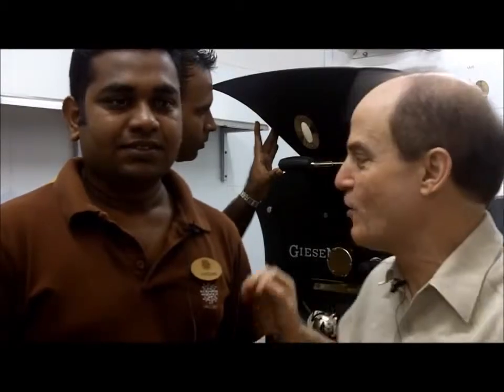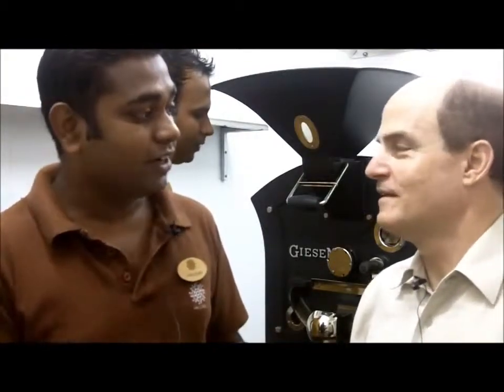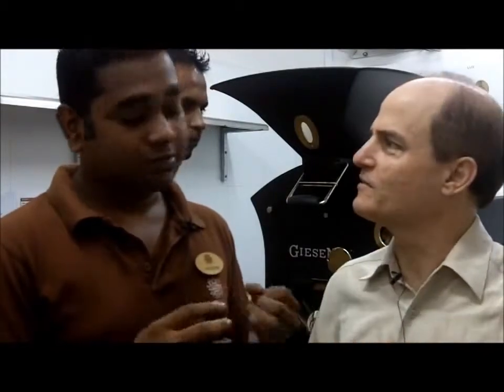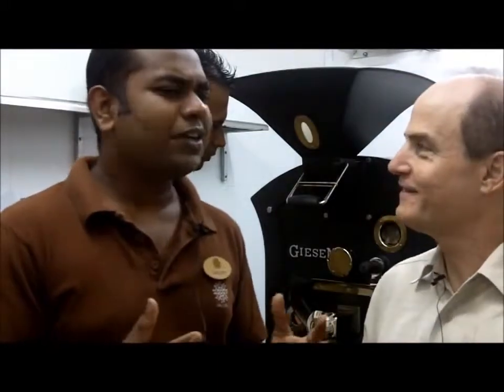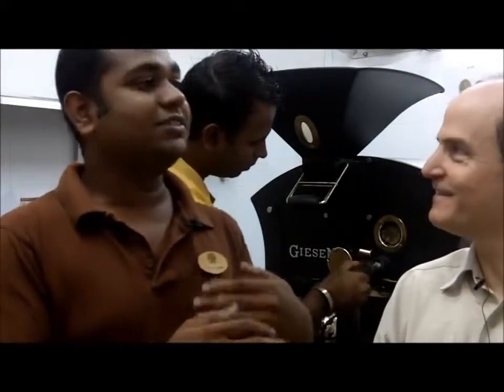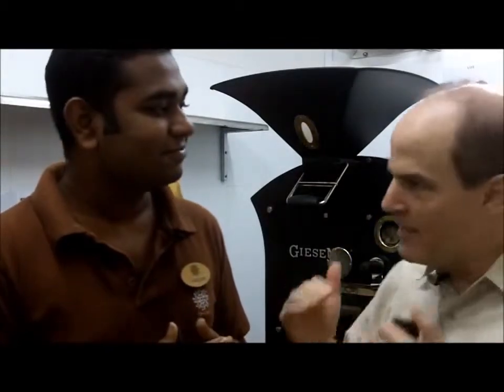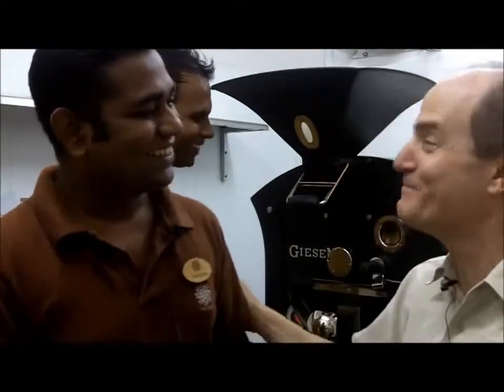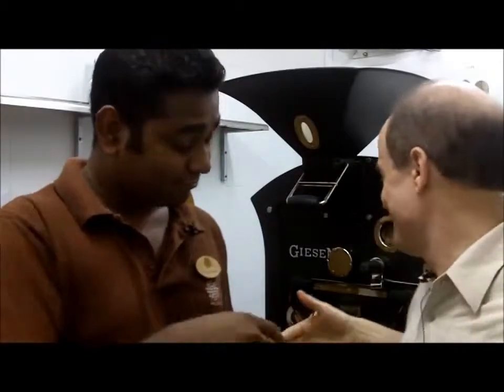Meet the Fresh Coffee Roasters at LUX* Maldives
LUX* Maldives is the only resort in the country to select and roast their own coffee beans daily. Made with 45% Brazil, 45% Guatamala, and 10% Ethiopian beans, the LUX* house blend is full-bodied and aromatic, with a flair of exciting flavor.

A wide variety of delicious coffee drinks are available at the LUX* Cafe (you will discover it when you first arrive in the lovely reception area), as well as in each of the restaurants and bars throughout the island. You will find 50 gram packets of ground beans with a French press for personal use in every room and villa...and bags of whole roasted beans are available to take home. Fabulous!

Ron Kaufman is the New York Times bestselling author of "UPLIFTING SERVICE: The Proven Path to Delighting Your Customers, Colleagues and Everyone Else You Meet", and is the founder of Uplifting Service.

to read more about Ron's book and access free chapters, resources, and tools.

to learn more about Ron, watch a keynote speech, and hear from his clients.

to learn more about Ron's work around the world and connect with other leaders who deliver uplifting service.